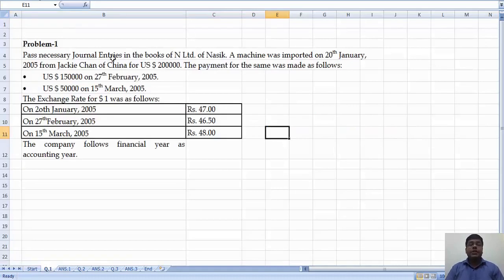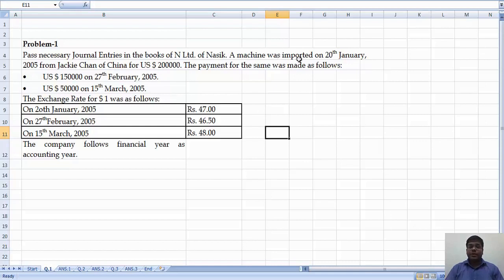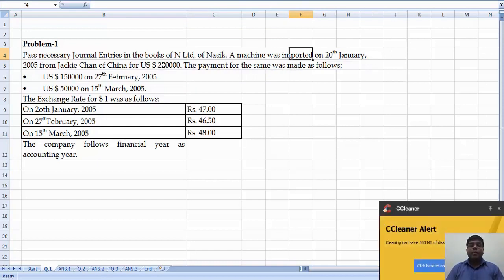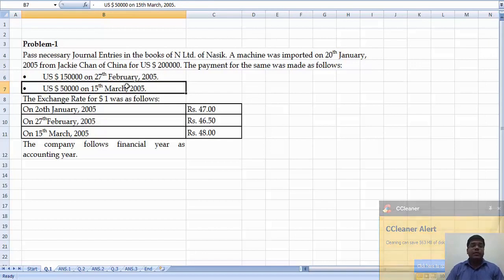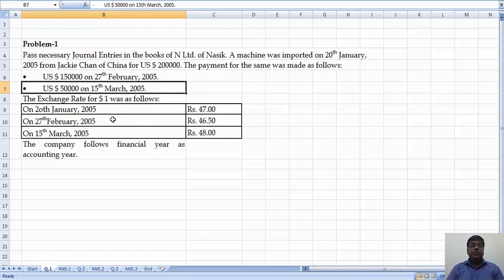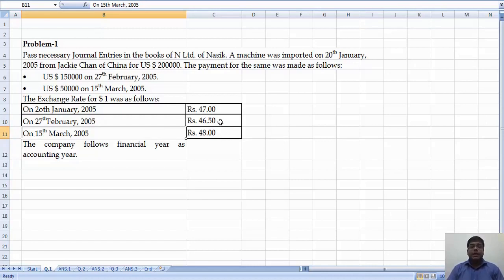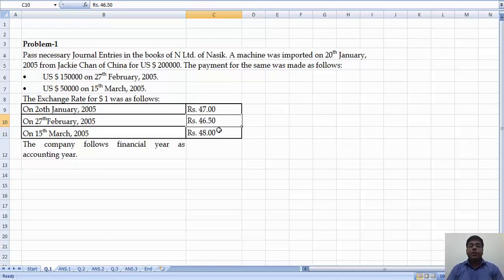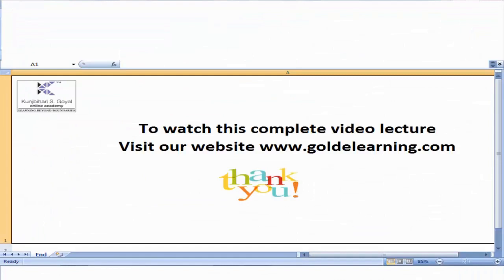BCOM Video lecture on Topic Practical problems on Amlagamation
Latest Bcom Video Lecture for Practical problems on  Amlagamation - 2021

Subject: Financial Accounting - T.Y Bcom sem-VI
Chapter: Amlagamation
Topic: Practical problems on  Amlagamation

How to slove Practical problems on  Amlagamation?. Learn in this video lecture by Prof. Alok Hardikar at gold academy.